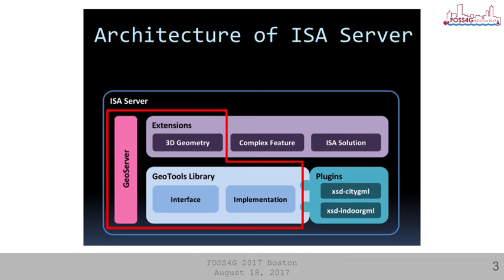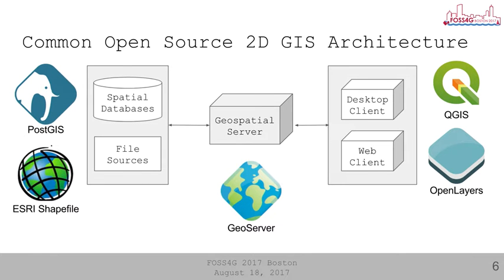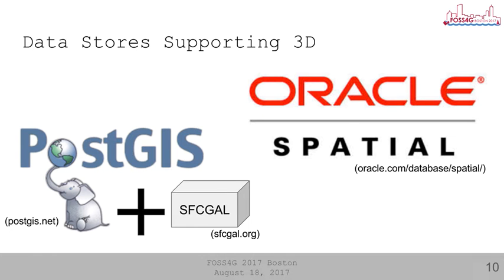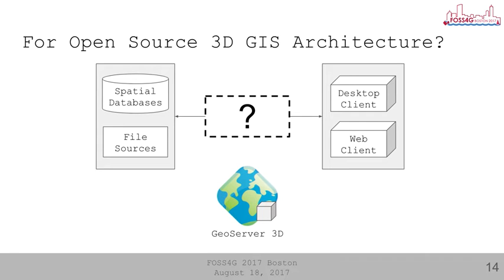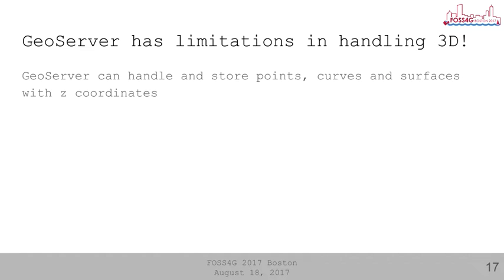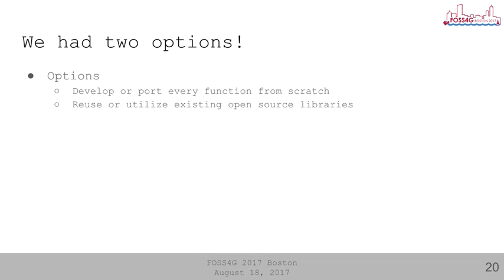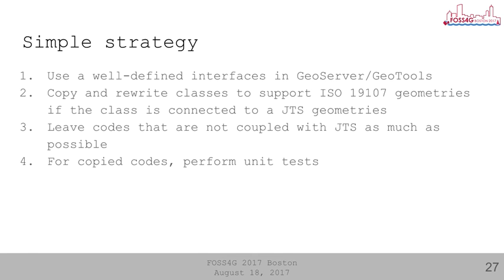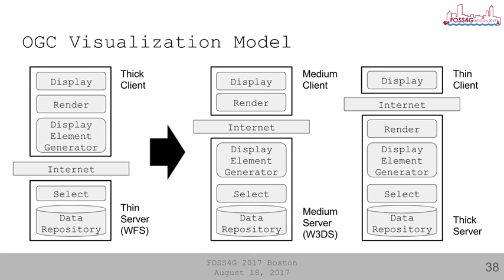Development of an extension of GeoServer to provide handling three dimensional spatial data 24619650